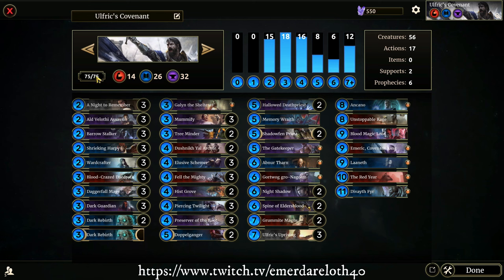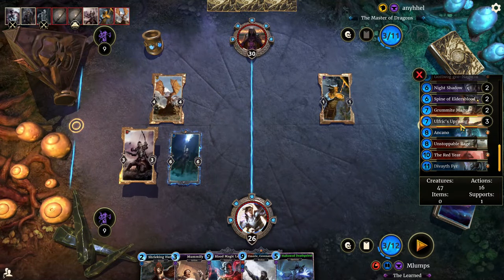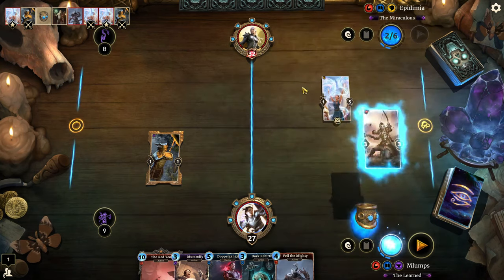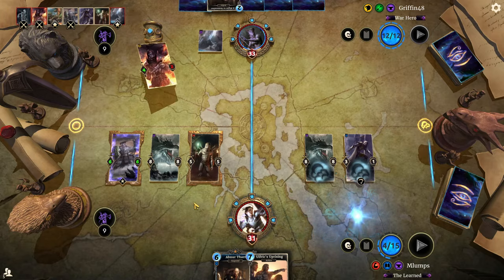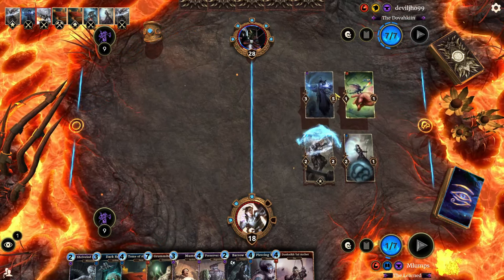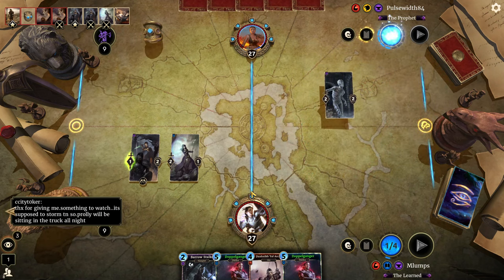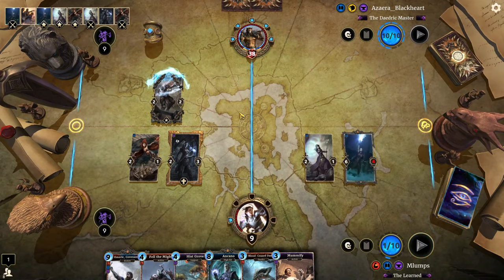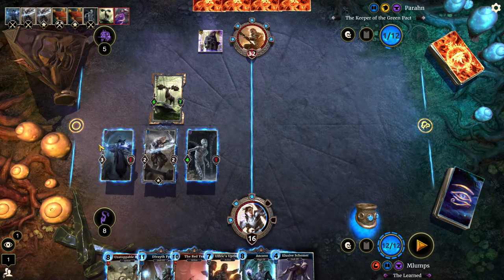Elder Scrolls: Legends | Ulfric's Covenant... Again!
Deck Code: SPAMgOcdsZaAjtuGqoeAqrrkhqksAGhInNijpafllwARhNkZrbqNmmbDedxPabakfLrCefmceGgjdV

Time Codes:
0:00 Intro
0:21 Deck Description
5:10 Game 1
13:50 Game 2
21:04 Game 3
32:47 Game 4
46:10 Game 5
53:40 Game 6
1:03:40 Game 7
1:13:17 Game 8
1:21:19 Game 9
1:34:27 Game 10
1:50:39 Game 11
2:00:23 Wrap Up
2:01:32 Goodbye